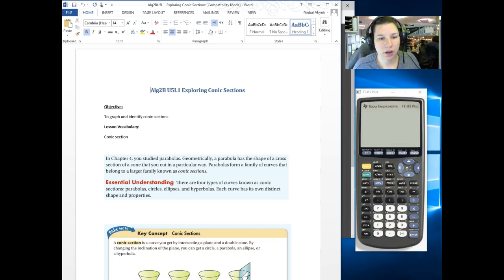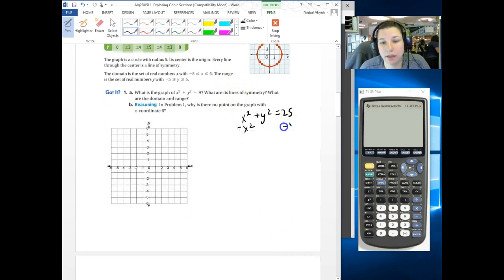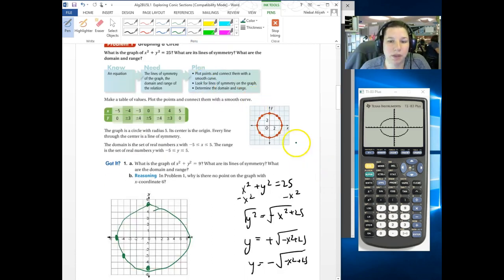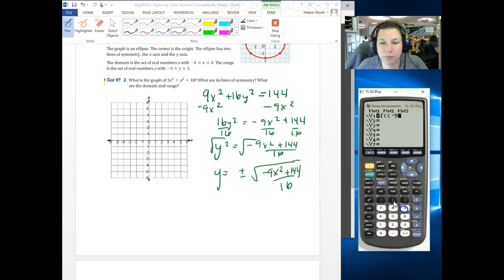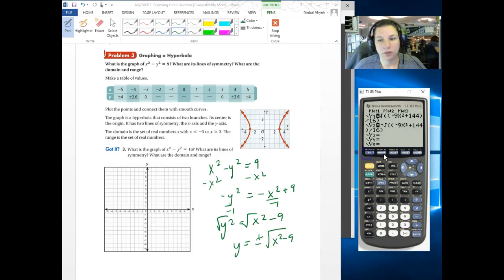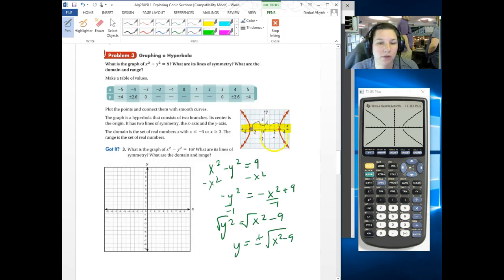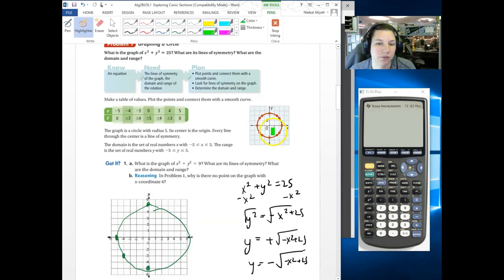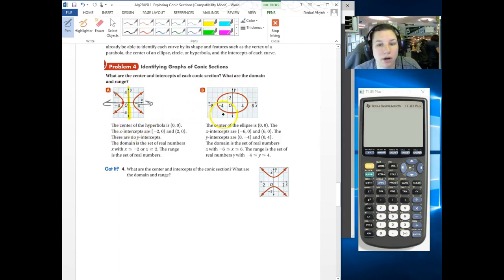Alg2B NTK U5L1